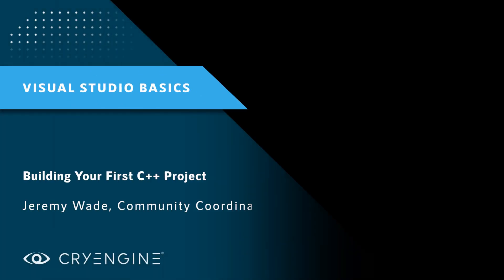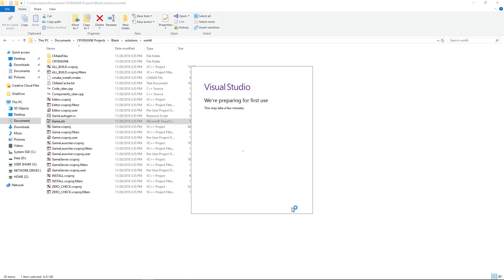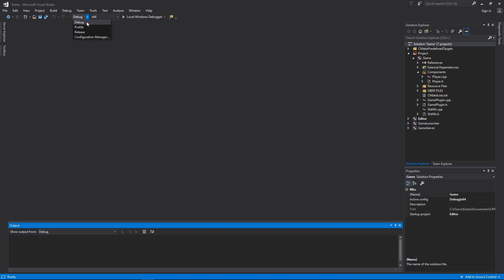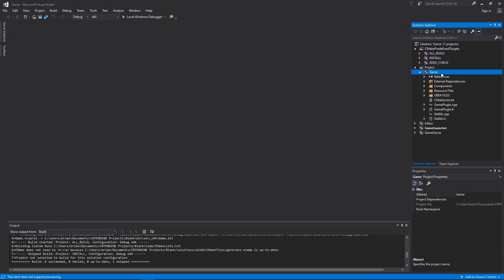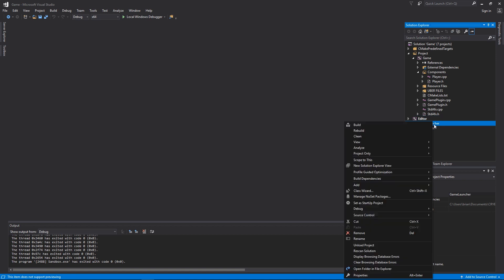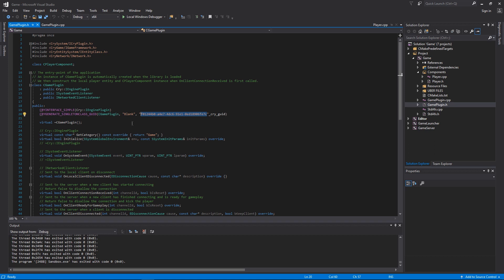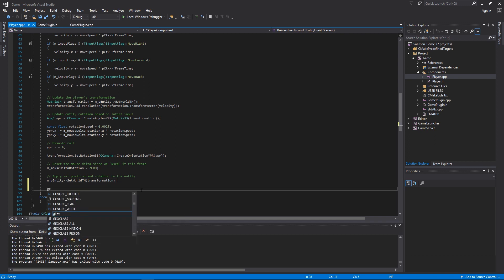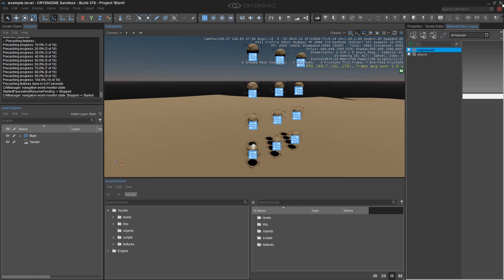Compiling a C++ Project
In this tutorial we go through the steps necessary to build a CRYENGINE C++ template project using Microsoft Visual Studio and explains what you need to know when starting out. Stick around until the end of the video for a little bonus.

00:00 - Intro
01:51 - Introducing the Visual Studio Interface
02:05 - Choosing Configuration Type
03:07 - Opening a Project in the Editor
05:14 - Determining How Your Project Starts
07:22 - Understanding the Blank Template Structure
09:41 - Example: Customizing Player.cpp